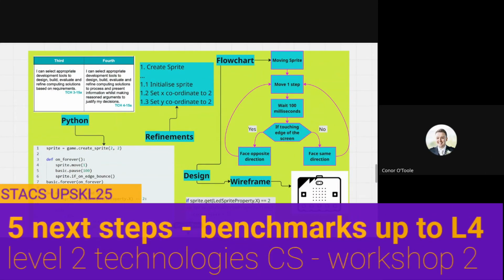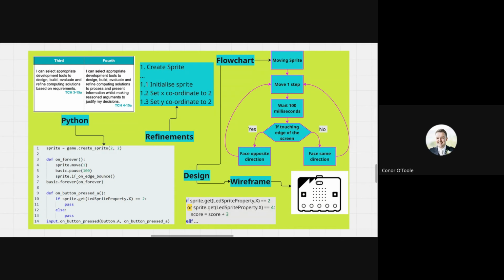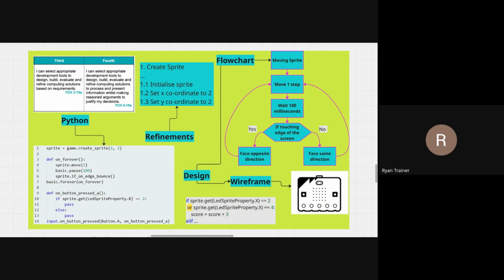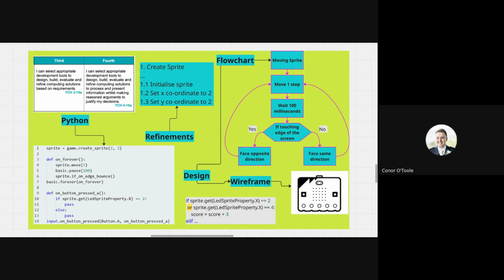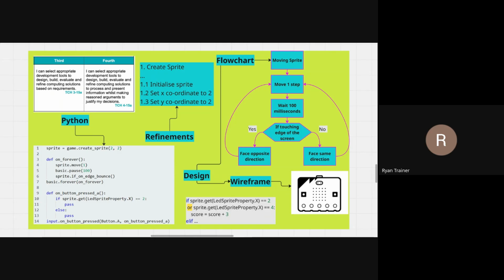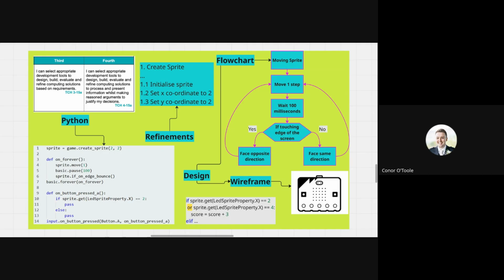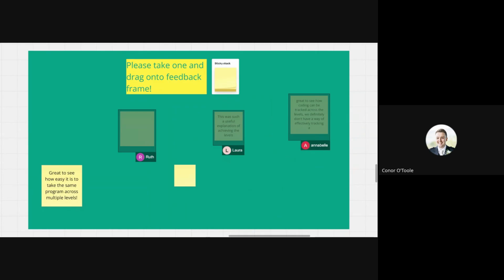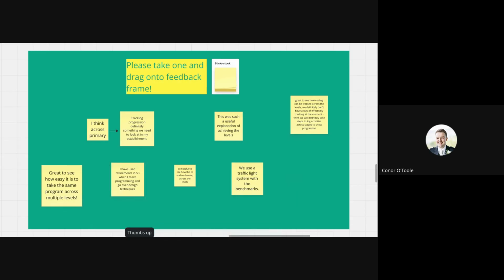STACS UPSKL25 L2TECH-CS Session 2 clip 5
Considering activities and BGE benchmarks up to L4.